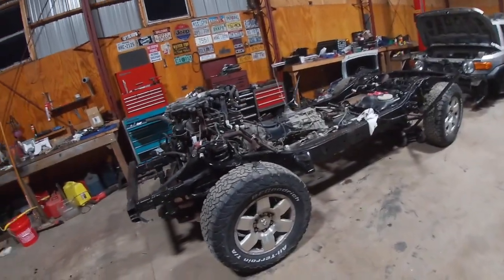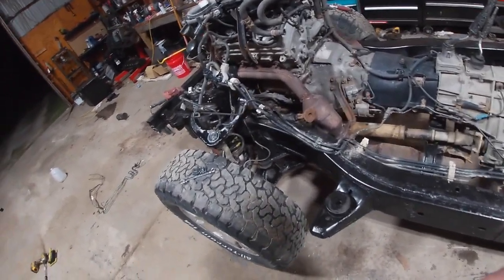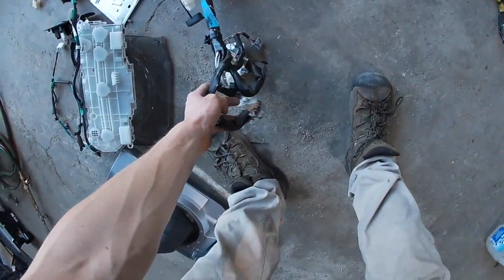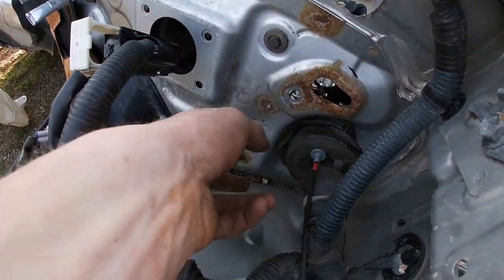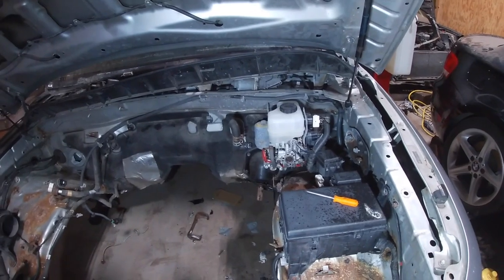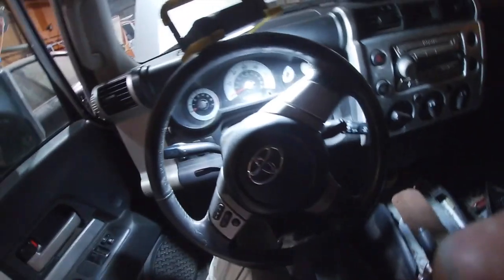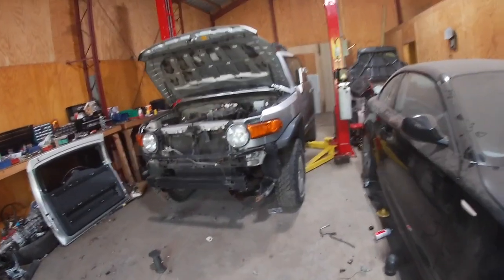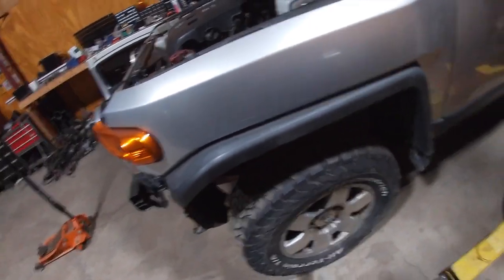2007 Toyota FJ Cruiser Body Swap Auto to Manual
sorry for the long video, not a fan of editing.

overview of swapping the body from an automatic fj crusier to the frame of a manual fj cruiser. both cars were 2007.
was pretty straight forward, lift both bodies, swap under dash harness, cut a couple holes here and there.

by the time ive posted this the swap has been done and is a running and daily driven car. ill post a follow up video of it at somepoint. so far no issues have came up after 600 miles driven

would not attempt to swap from auto to manual if you dont have a complete donor car to take all the pieces you need. buying everything individually would make it very non cost effective